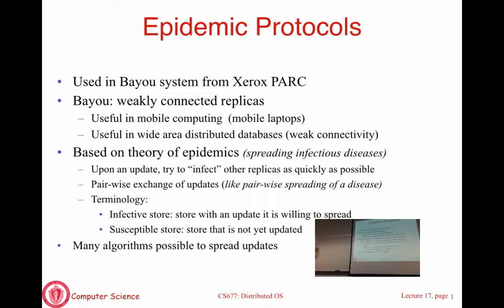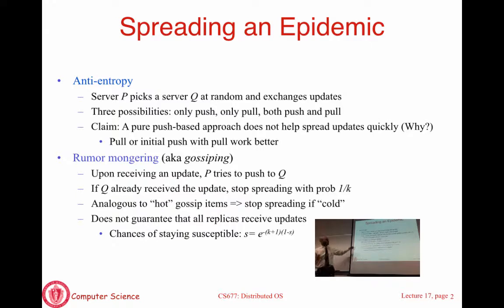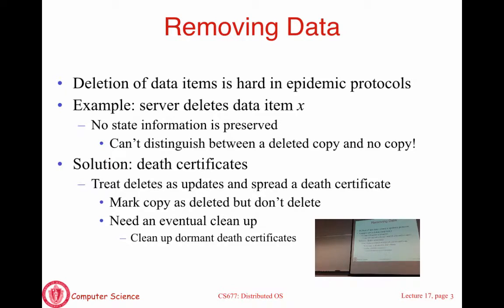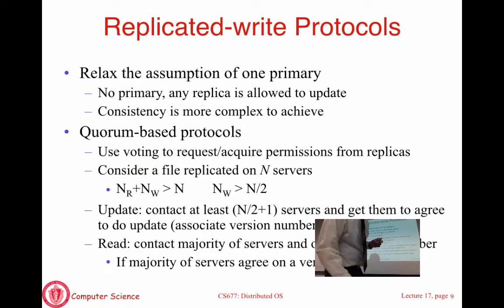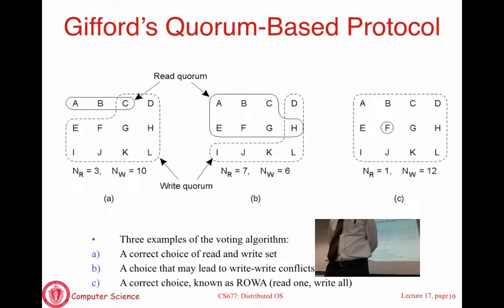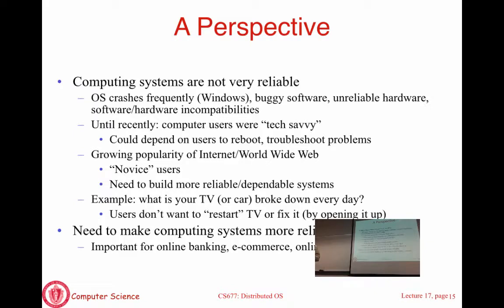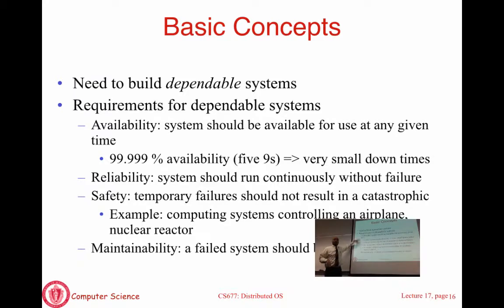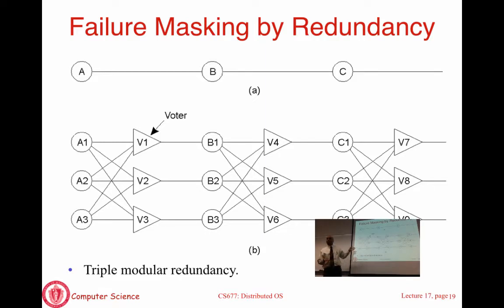Lecture 17 Screencast